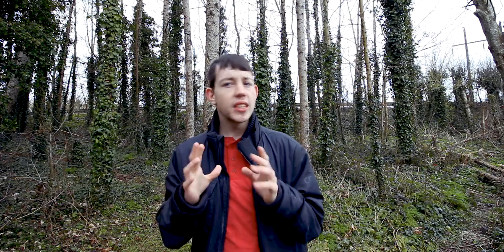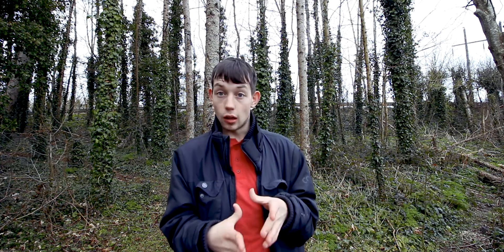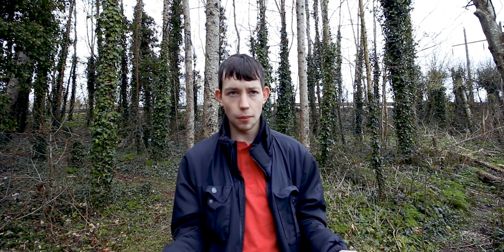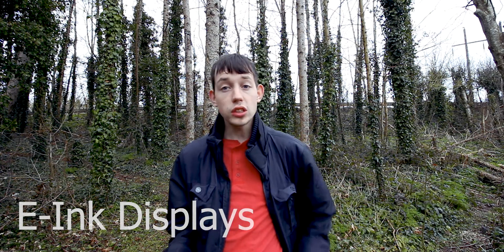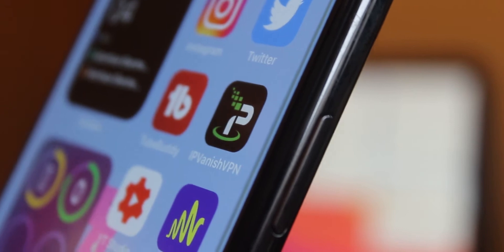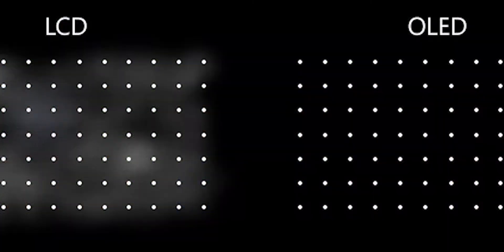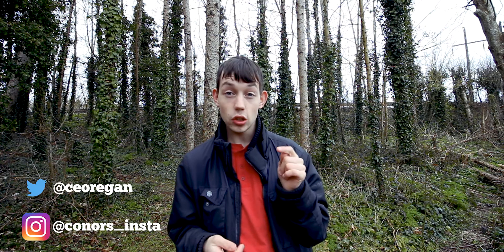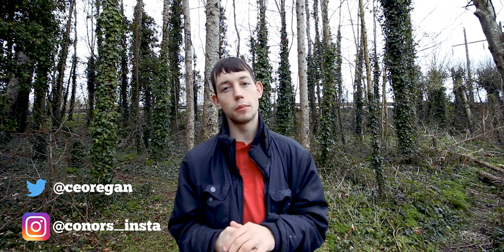Was The Kindle Ahead Of It's Time?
In this video I investigate refresh rates, screen technology and why your kindle never dies!

If you enjoyed this video maybe you’ll enjoy the other content the techwiz network has to offer: